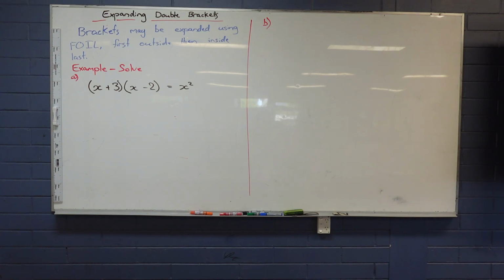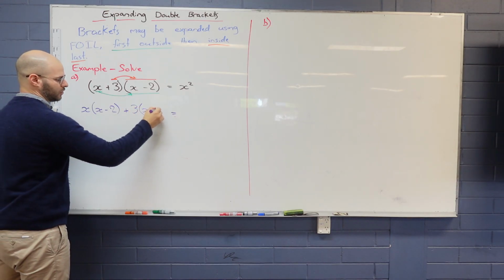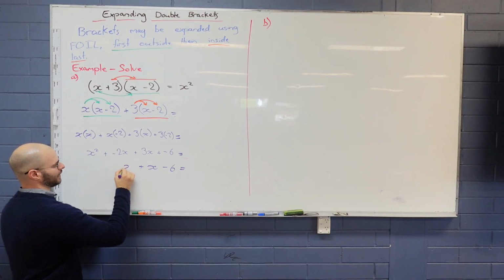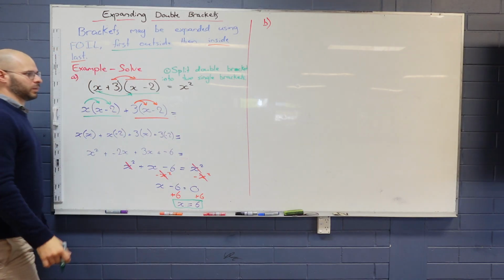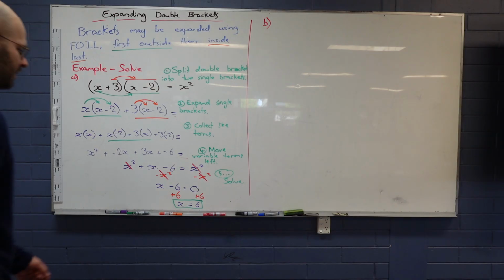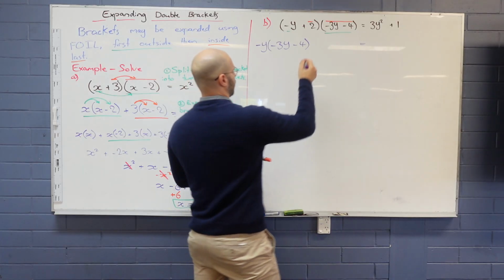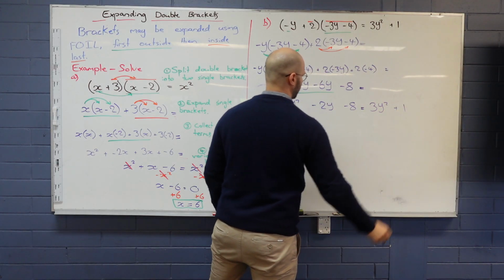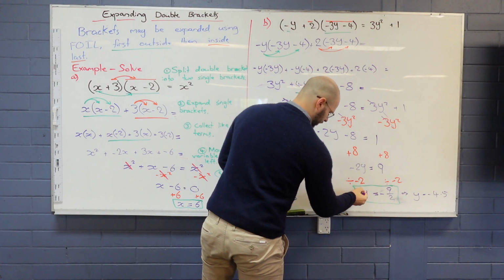Solving Equations containing Double Brackets